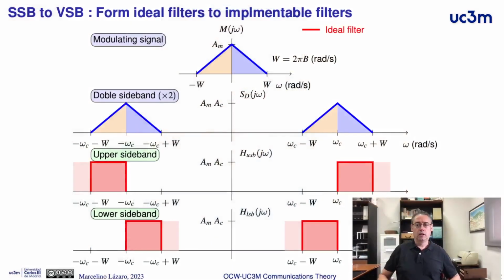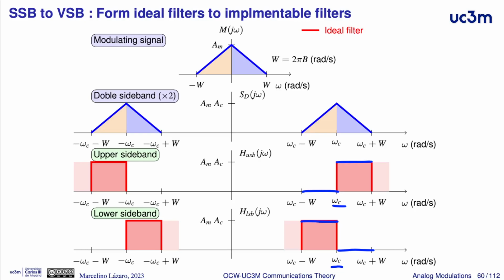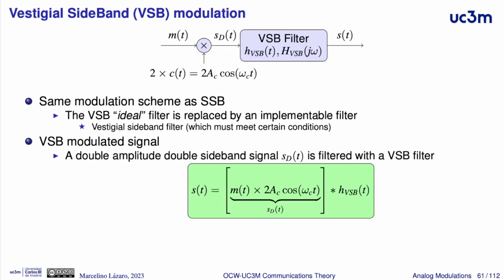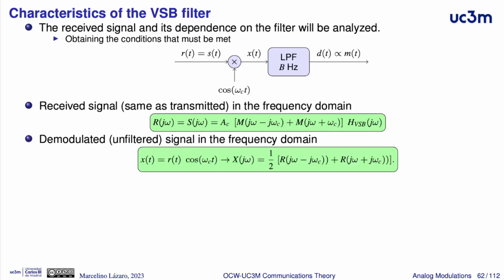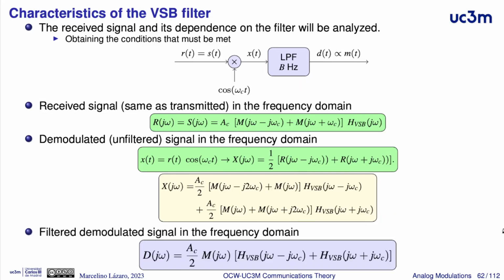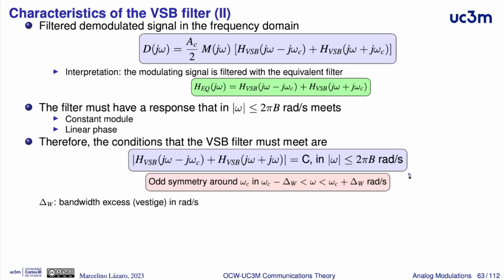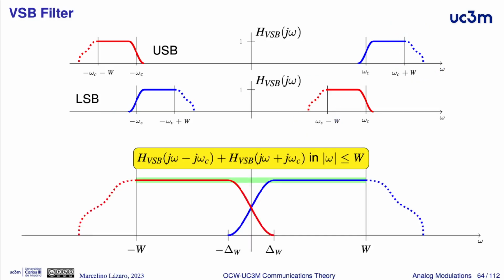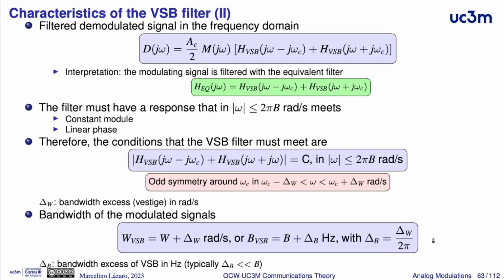2.15. Vestigial sideband filters